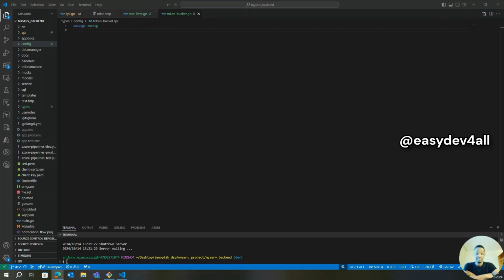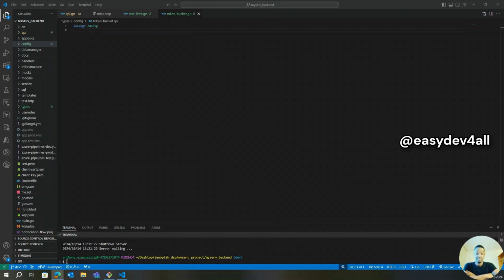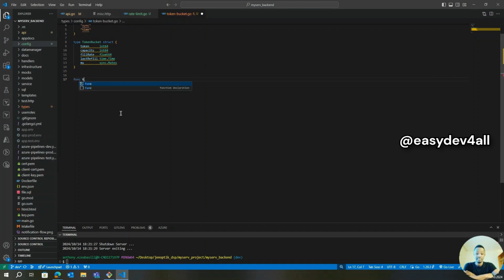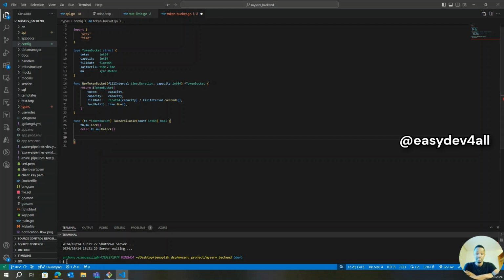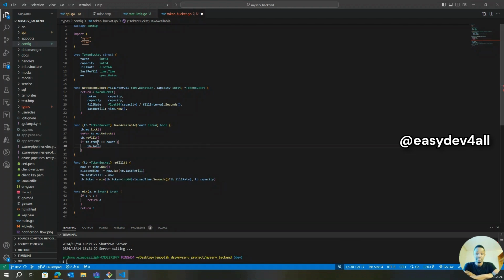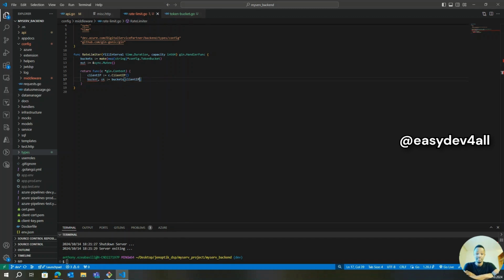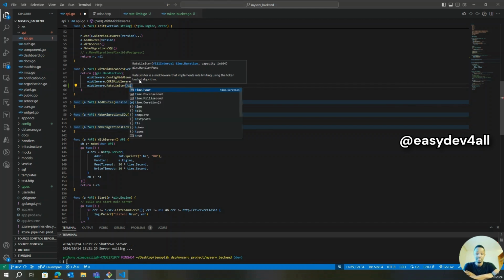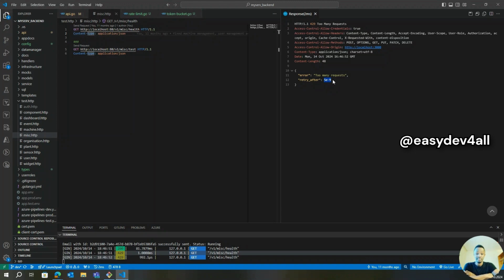Rate Limiting 🛡️: Implementing the Token Bucket Algorithm with Gin ⚙️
Learn how to create a powerful rate limiter 🚦 for your Golang Gin server 🏢 implementing the token bucket algorithm 🪣.

This tutorial will guide you through the process of setting up a rate limiter that effectively controls the number of requests 🔁 your server can handle per unit of time. You'll explore the key concepts of the bucket algorithm and implement it using Go's built-in features.

Discover the importance of rate limiting in Golang Gin servers and how the bucket algorithm can help you protect your application from excessive load 💥. In this video, we'll demonstrate how to create a rate limiter that dynamically adjusts to varying traffic patterns, ensuring optimal performance 🚀 and reliability 💪.

Want to prevent your Golang Gin server from being overwhelmed by a surge in requests 🌊? This tutorial will teach you how to implement a rate limiter using the bucket algorithm.

We'll cover the essential components of the bucket algorithm, including the bucket size, refill rate, and token generation. By the end of this video, you'll have a solid understanding of how to build a robust rate limiter that safeguards your Gin server.